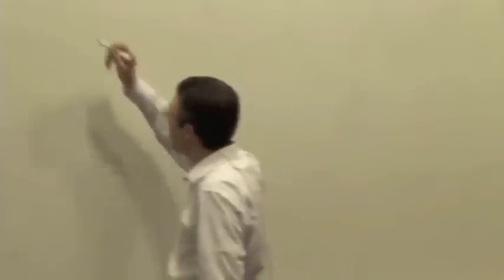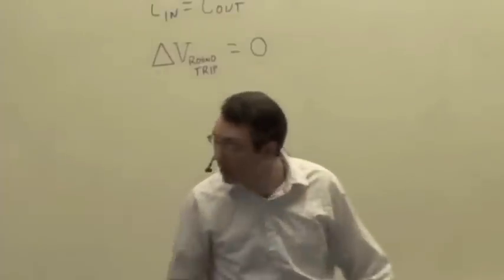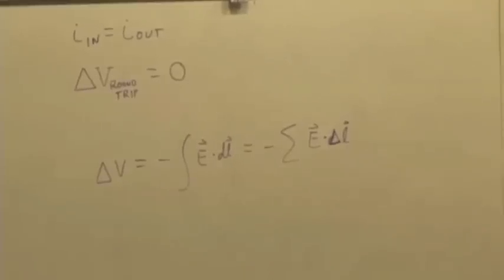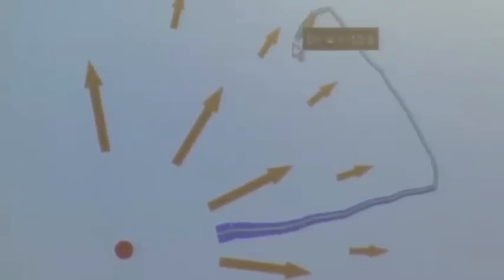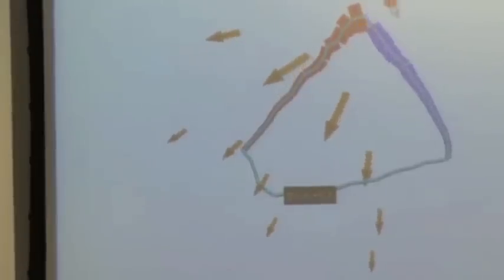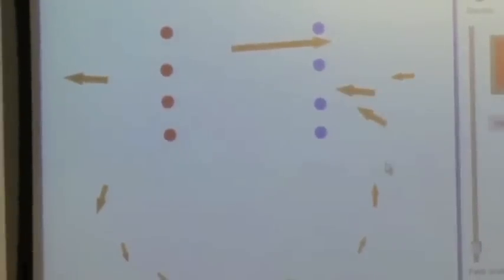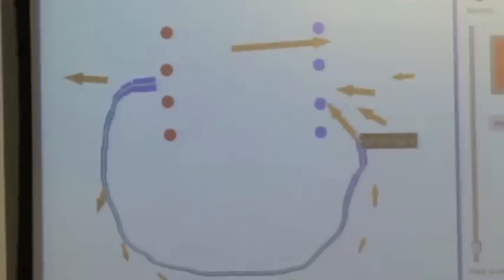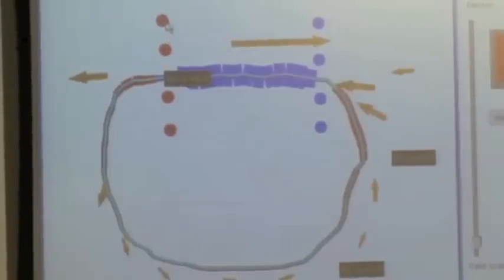EMCh19-3 Energy in Circuits Part 1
Potential Difference Visualisation